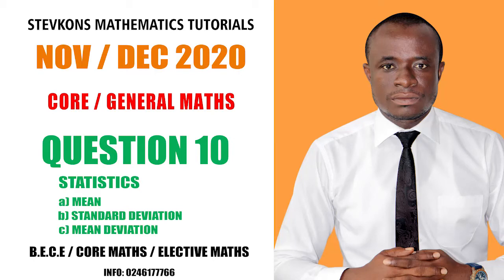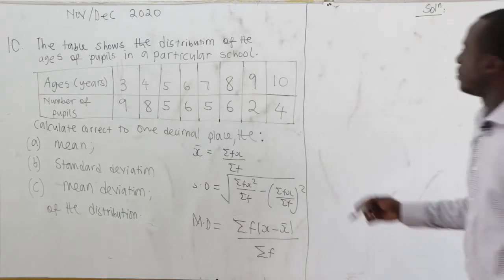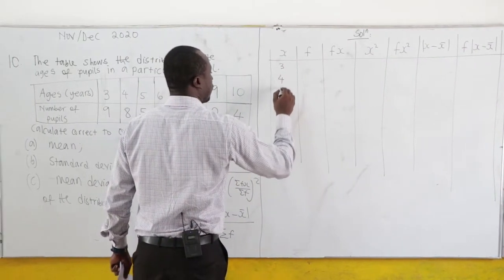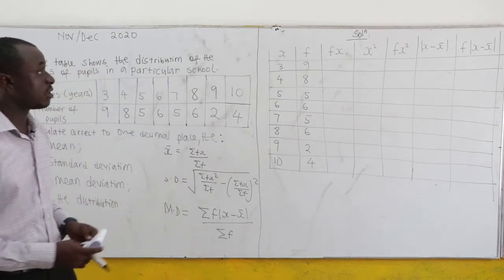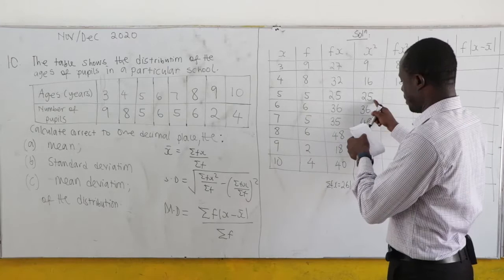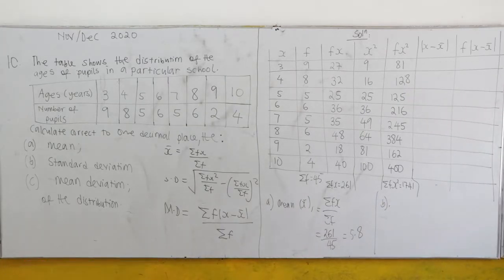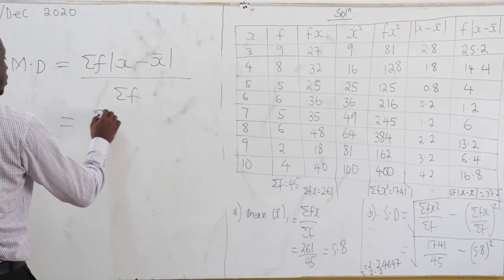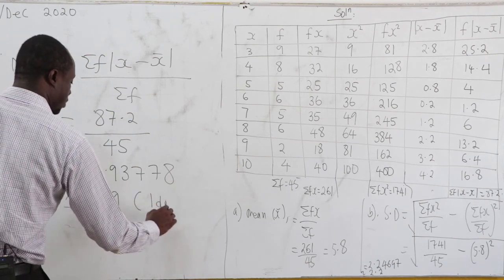NOV/DEC 2020 Q10: CORE / GENERAL MATHS